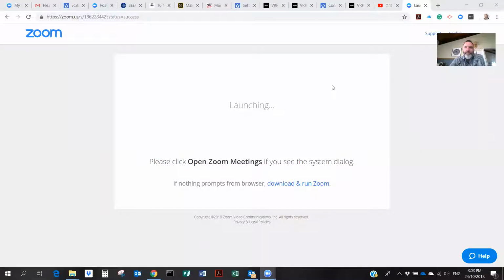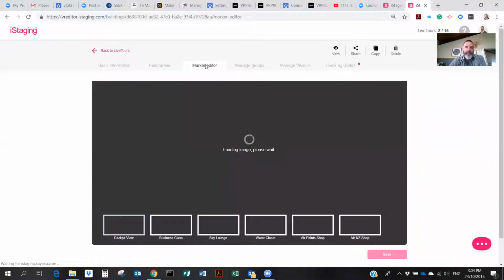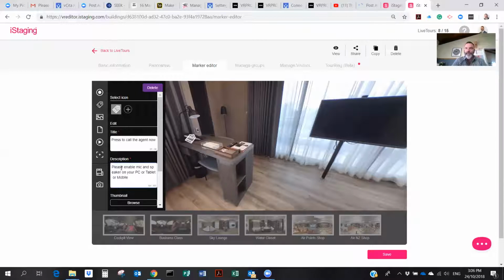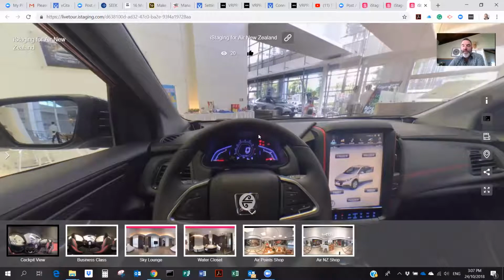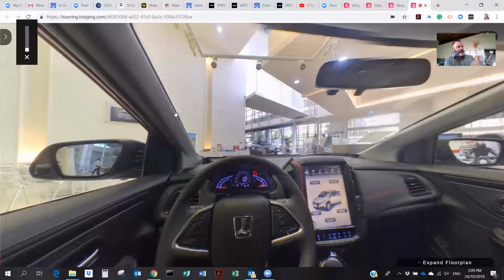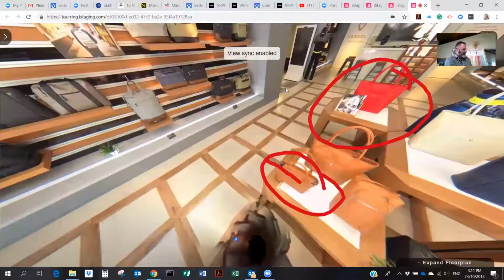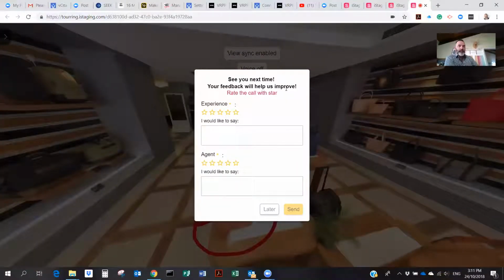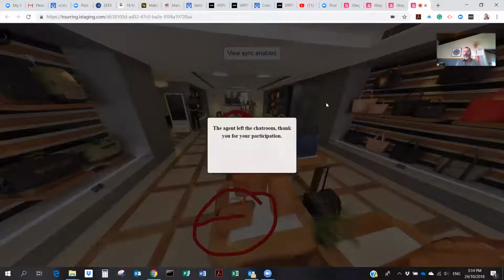TourRing Demo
Kwik demo on iStagings new feature TourRing Beta release.